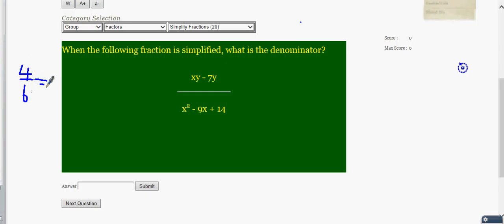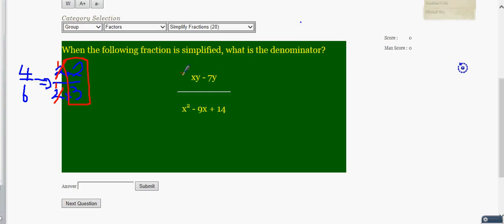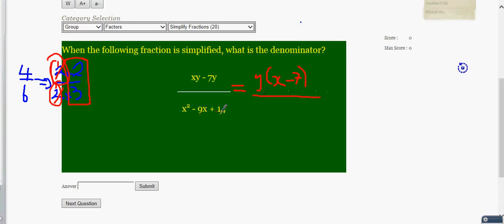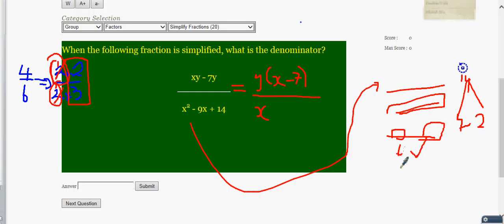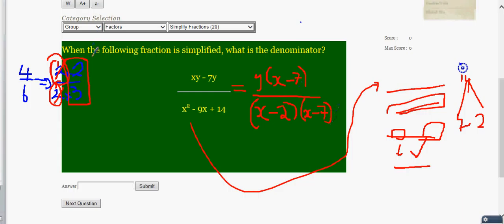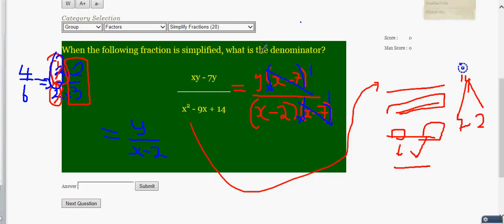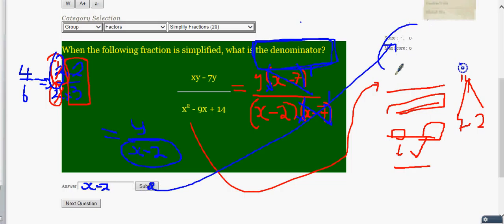015QuadraticFactorisingApplicationtoFractions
Using the factorising of expressions to simplify fractions
Application of factorising